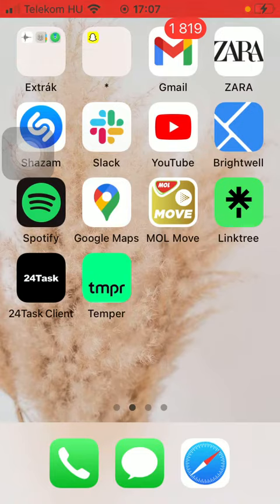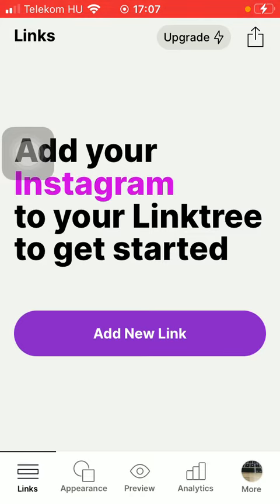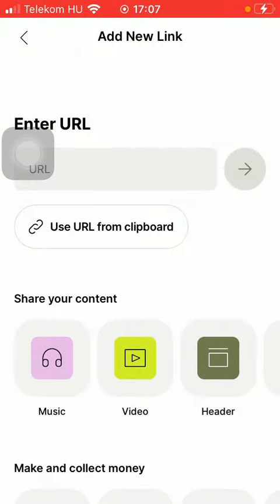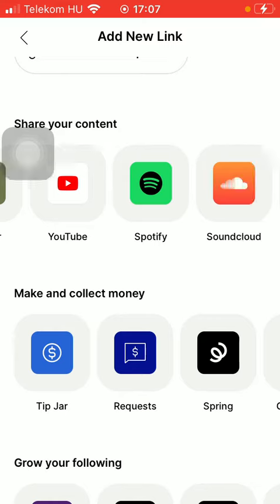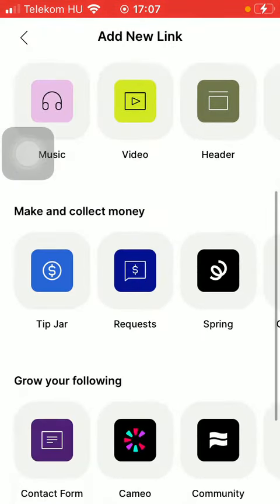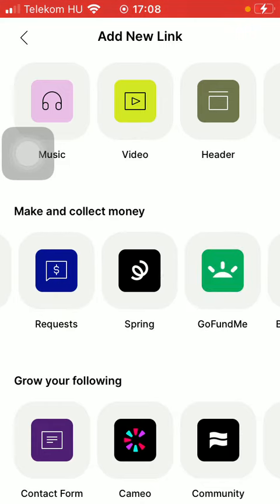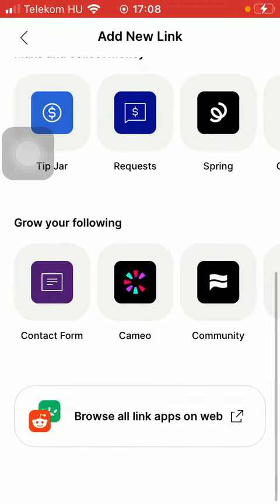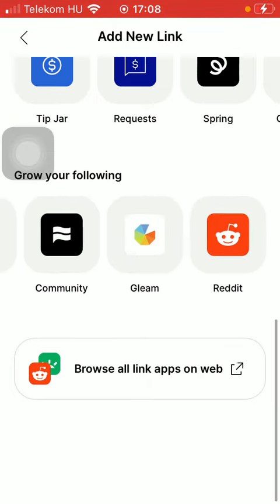How to add a new link to Linktree account?